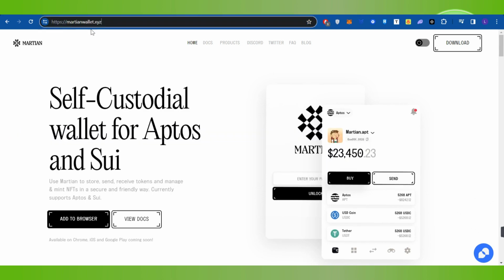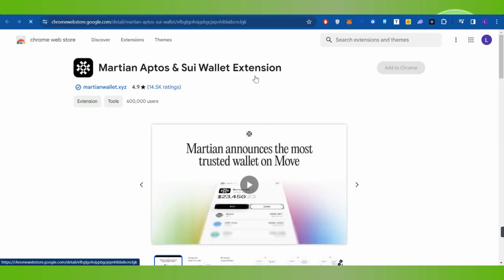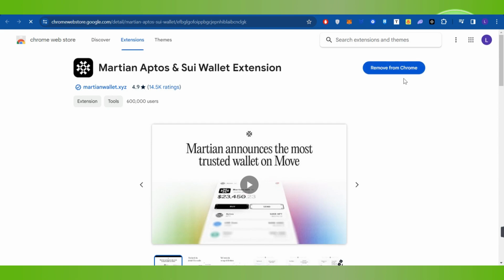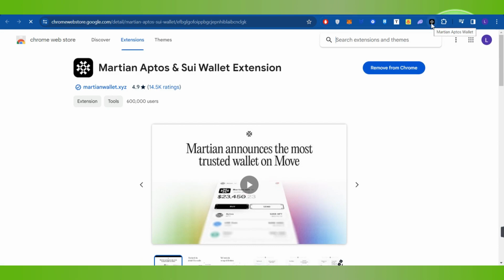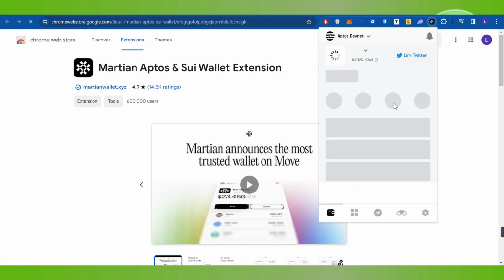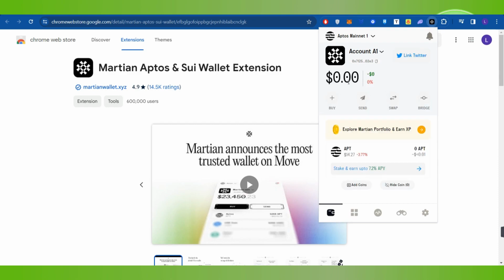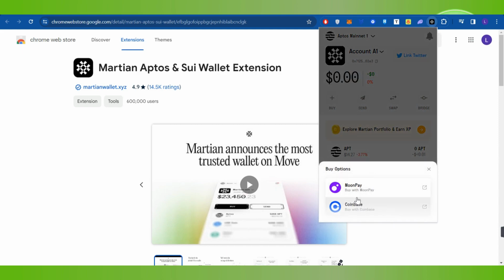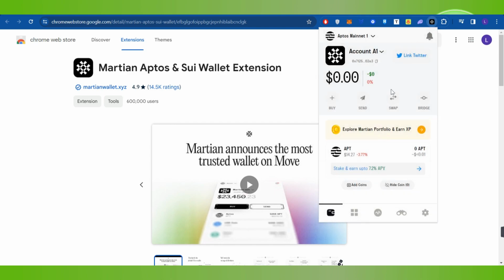How to Stake APTOS | Aptos Coin Staking Tutorial | How to Stake APTOS (APT) 2024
Welcome to Token Tutorials! In each video, I will show you How to Stake APTOS | Aptos Coin Staking Tutorial | How to Stake APTOS (APT) 2024